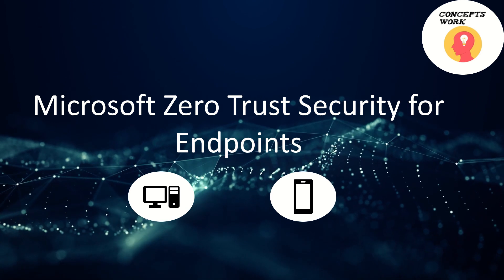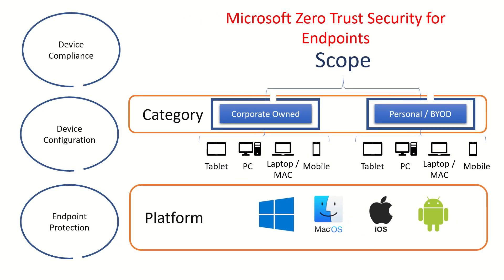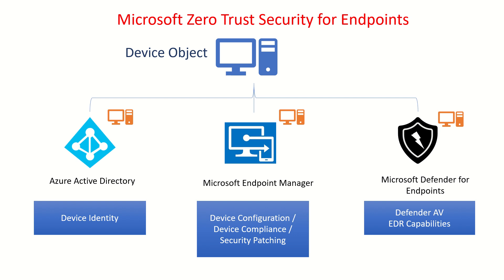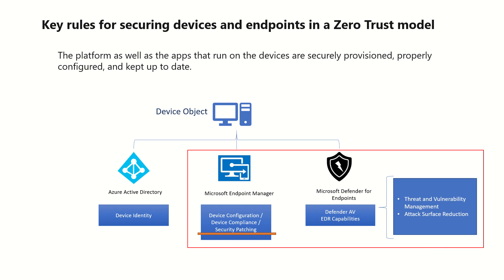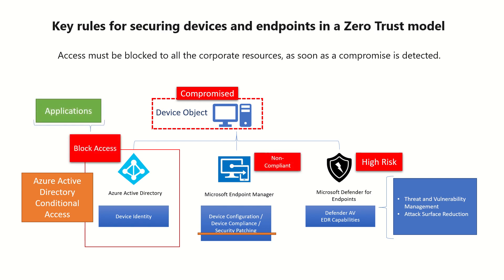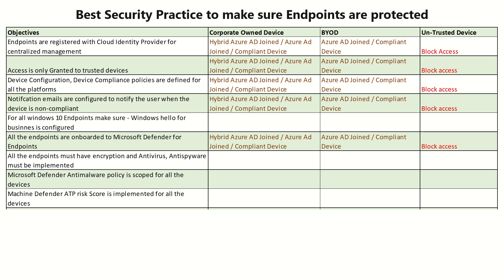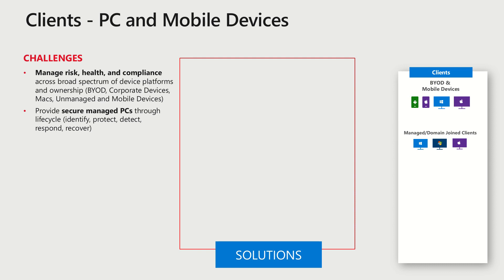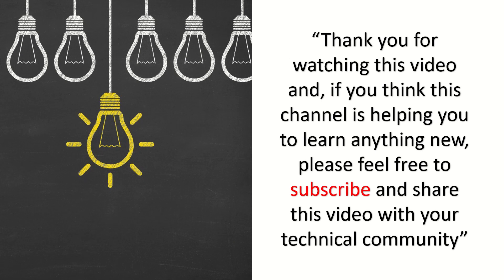Microsoft Zero Trust Security for Endpoints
What is Zero trust?
What are Microsoft Zero Trust Principles?
What are Microsoft Zero Trust strategy for Endpoints?
What Zero Trust Security strategy can help you improve overall security posture?
Regards,
ConceptsWork